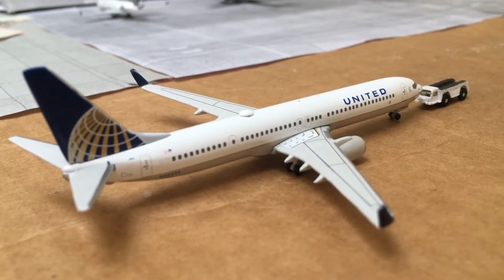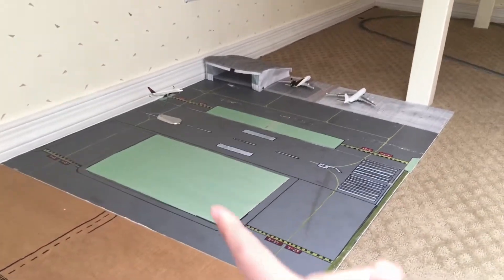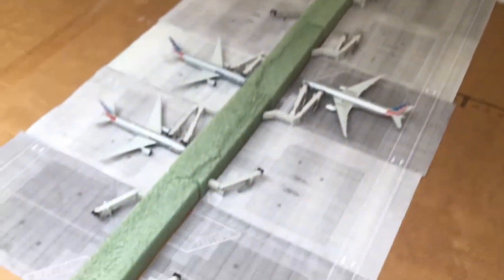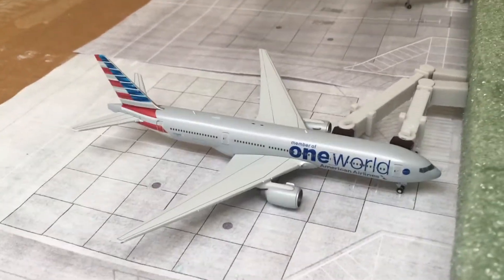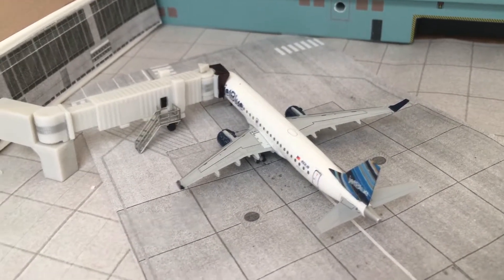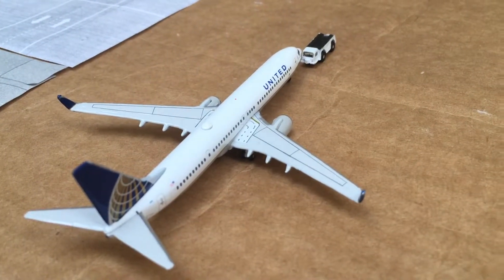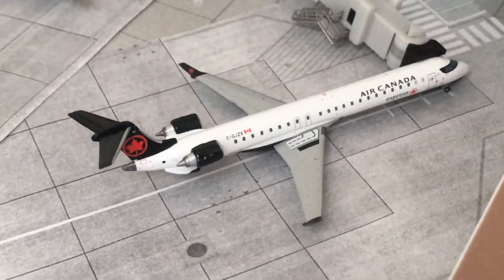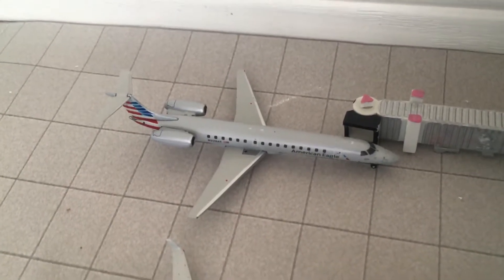1/400 SCALE FICTIONAL MODEL AIRPORT UPDATE #13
I feel like I rushed a little in this update, sorry if it felt like that to you guys as well. Headed to JFK tomorrow and I'll be in NY for the rest of the week so this is my last video until then!